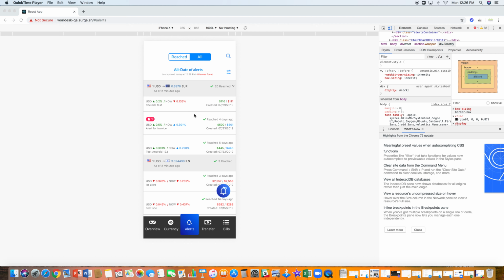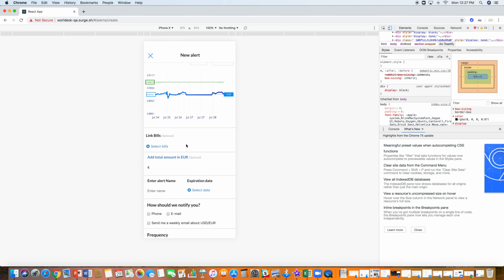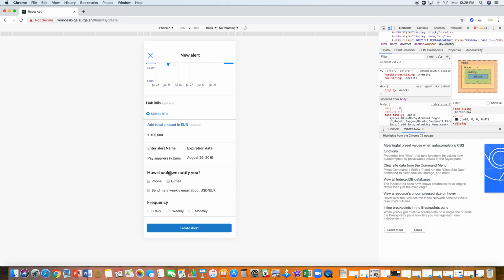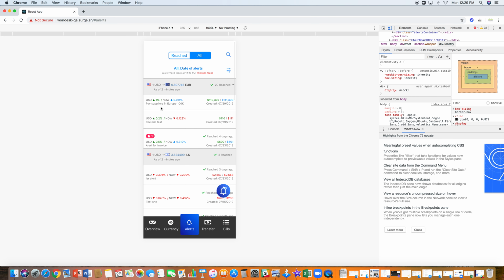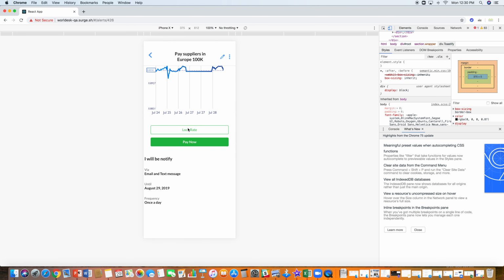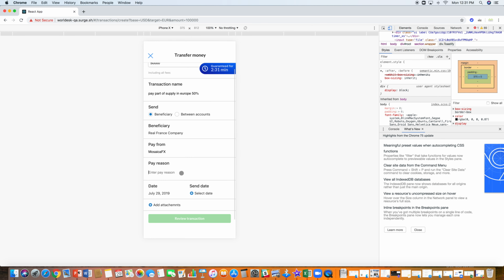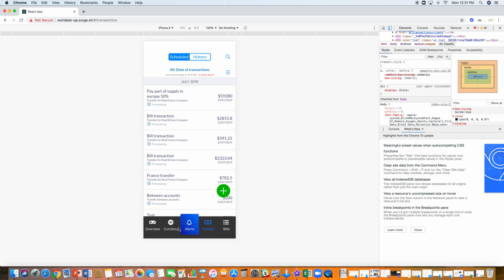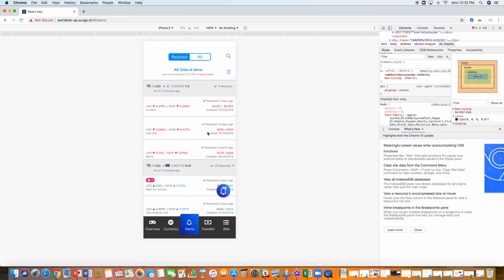WD video Alert section